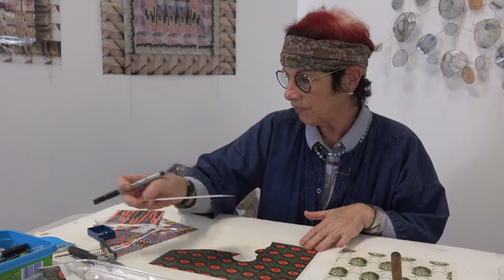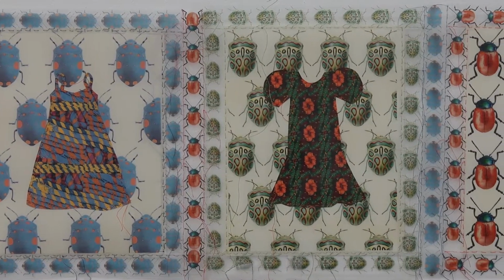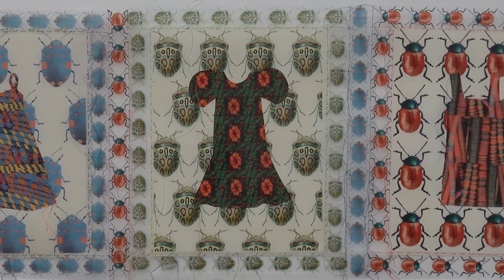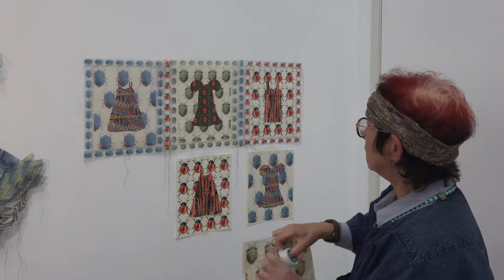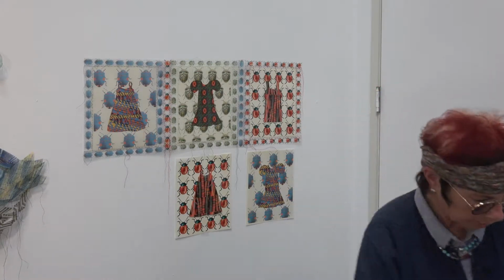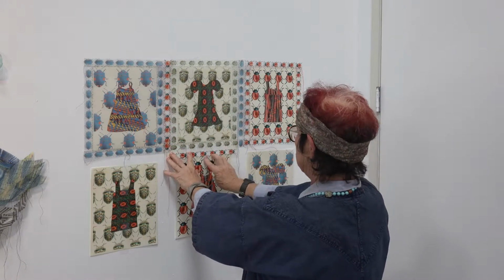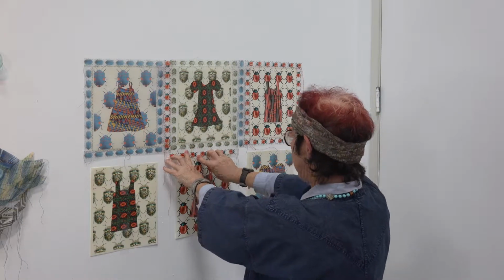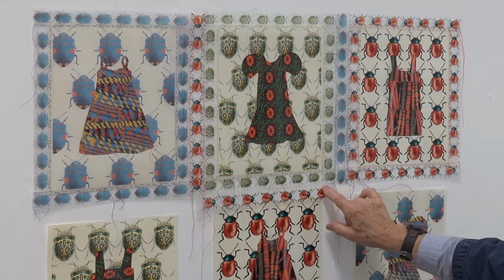LA Profiles, Artist Gwen Samuels, Her Flat Artwork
One of two videos created for artist Gwen Samuels.  This one features her one of a kind flat artwork and the process involved in creating it.  Also see the video of how she creates her 3D artwork on this channel.

The full profile of Gwen and her art with advice to artists can be seen

Like Gwen on Facebook
Follow Gwen on Instagram
Produced by: Mark Stout Photography
Narrated by: Zeus Lee
Background Music: Dreamy ambient background music loop by Alexander Blu, CreativeCommons Attribution 4.0 License.